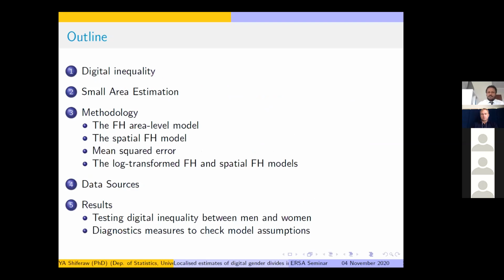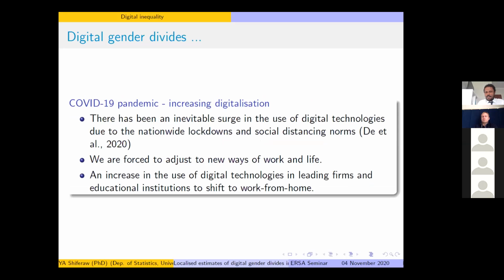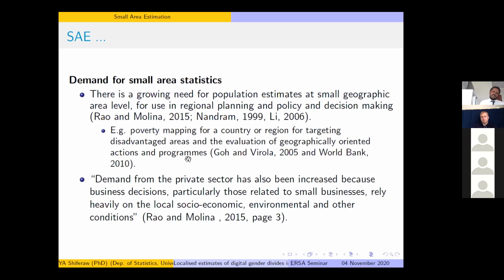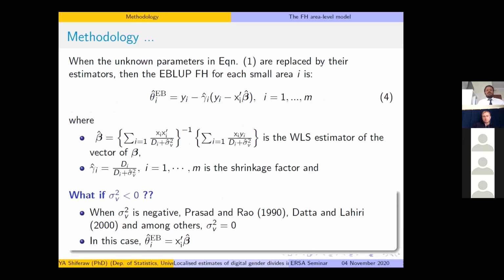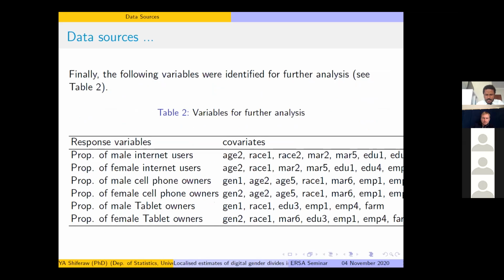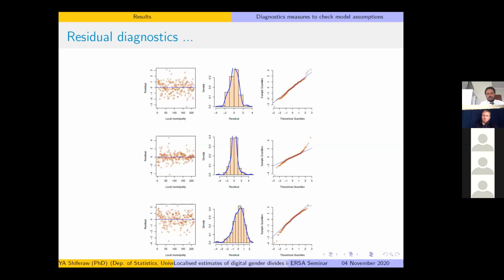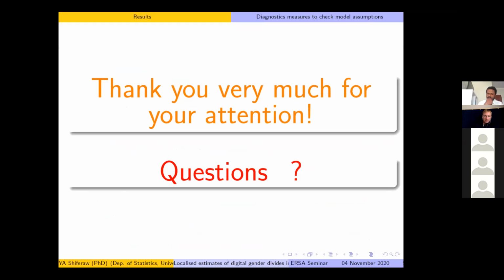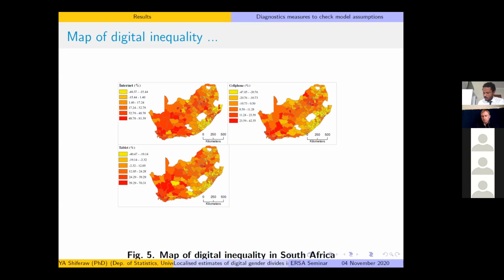Localised estimates of digital gender divides in South Africa ~ Yegnanew Shiferaw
Yegnanew Shiferaw is a mathematical statistics researcher and lecturer in the Department of Statistics at the University of Johannesburg (UJ). Prior to joining UJ, he worked as a researcher and lecturer in Hawassa University in Ethiopia.